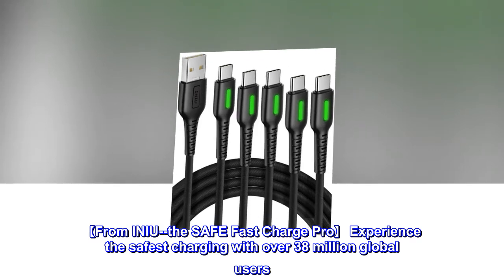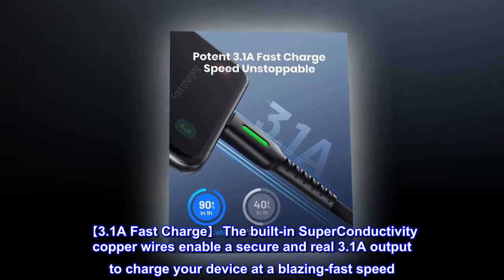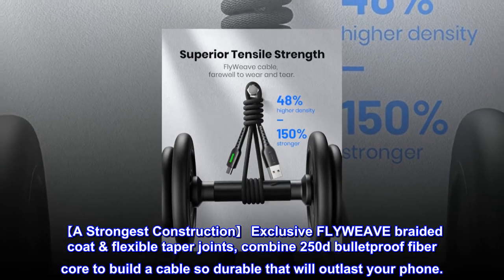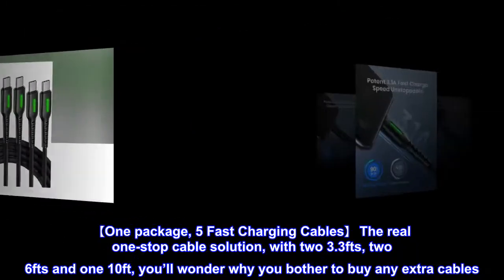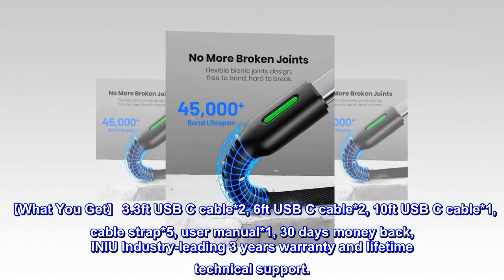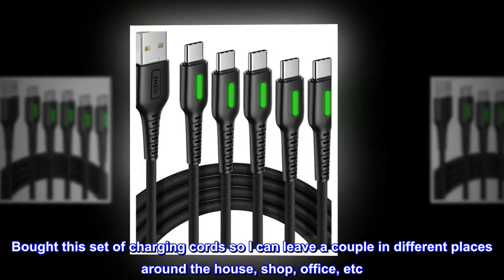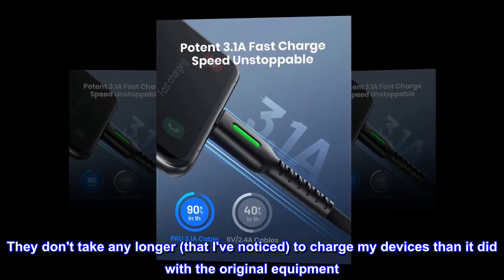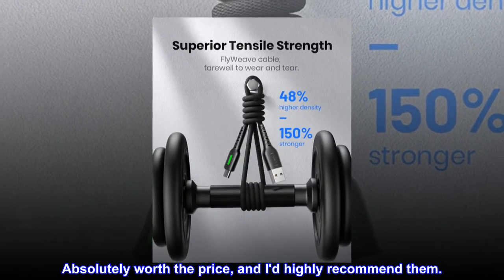USB C Cable, [5 Pack 3.1A] QC 3.0 Fast Charging USB Type C Cable, INIU (3.3+3.3+6+6+10ft)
【From INIU--the SAFE Fast Charge Pro】 Experience the safest charging with over 38 million global users. At INIU, we use only the highest-grade materials, so we do have the confidence to provide an industry-leading 3 years warranty.
【3.1A Fast Charge】 The built-in SuperConductivity copper wires enable a secure and real 3.1A output to charge your device at a blazing-fast speed. Incredibly charge you phone from 0 to 90% in 1 hour.
【A Strongest Construction】 Exclusive FLYWEAVE braided coat & flexible taper joints, combine 250d bulletproof fiber core to build a cable so durable that will outlast your phone.
【Sleep-Friendly LED Indicator】Boast LED indicator at the USB C end to help you easily find it in the dark.
【One package, 5 Fast Charging Cables】 The real one-stop cable solution, with two 3.3fts, two 6fts and one 10ft, you’ll wonder why you bother to buy any extra cables. Share them with your family or friends or simply put them anywhere you want to stay powered. They’ve got your needs all covered.
【What You Get】 3.3ft USB C cable*2, 6ft USB C cable*2, 10ft USB C cable*1, cable strap*5, user manual*1, 30 days money back, INIU Industry-leading 3 years warranty and lifetime technical support.
Great charging cables on the cheap!!
Bought this set of charging cords so I can leave a couple in different places around the house, shop, office, etc. I haven't done any actual testing, so can't give objective facts about their charging power, etc. But I have used them, and in my opinion, these cables cannot be beat especially at the price. They don't take any longer (that I've noticed) to charge my devices than it did with the original equipment. They look great, and have a really premium feel to them. It definitely doesn't seem like they're going to start to break right where the wire meets the plug-in like so many other cables I've owned. Absolutely worth the price, and I'd highly recommend them.